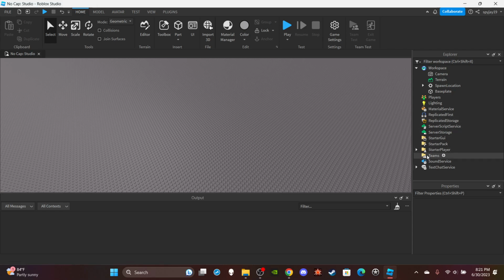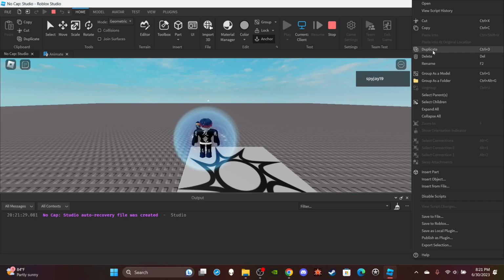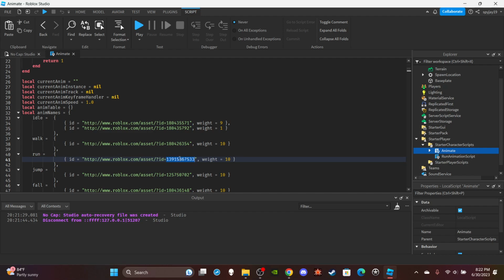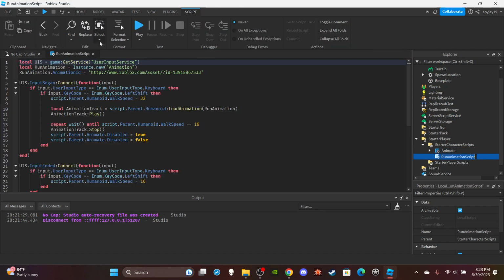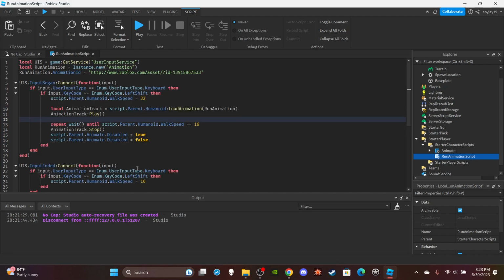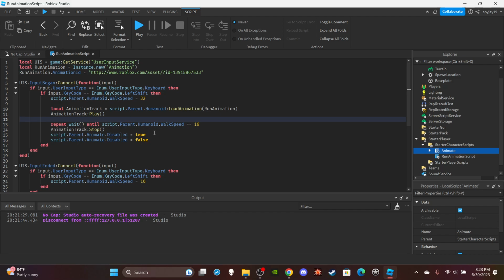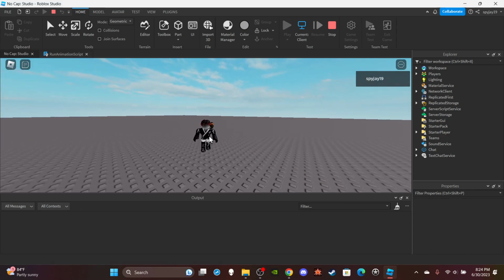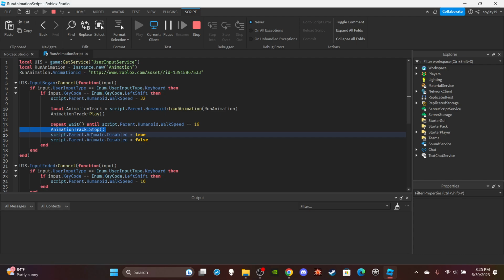How to make a Shift to Sprint in Roblox! [With Animation] (Roblox Studio Scripting Tutorial 2023)